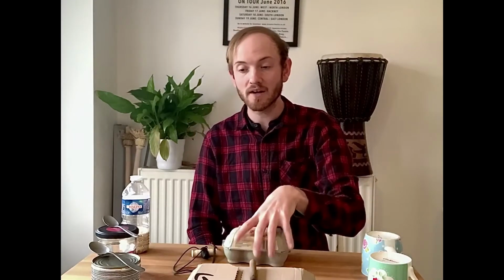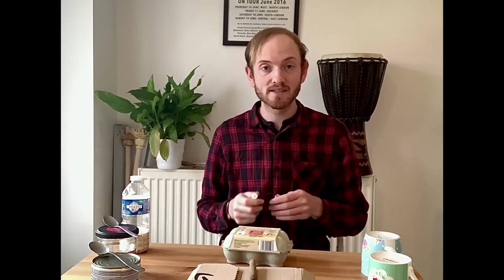Scratch Samba Session 2